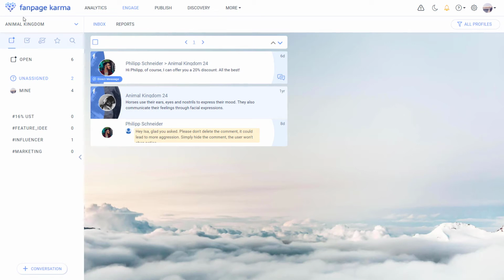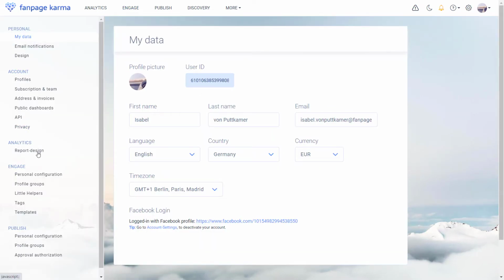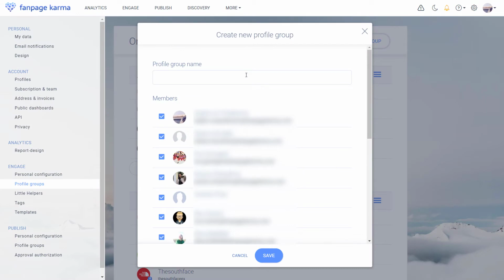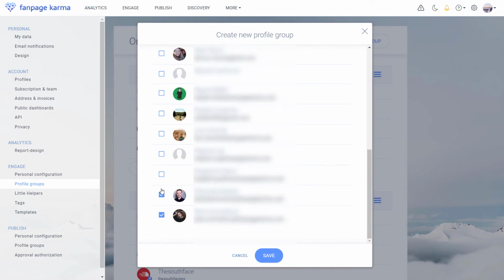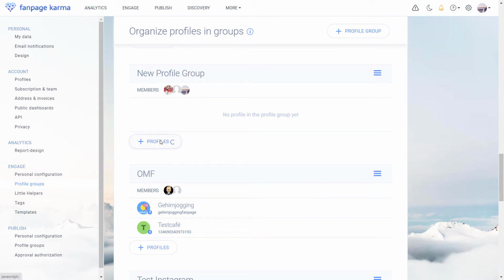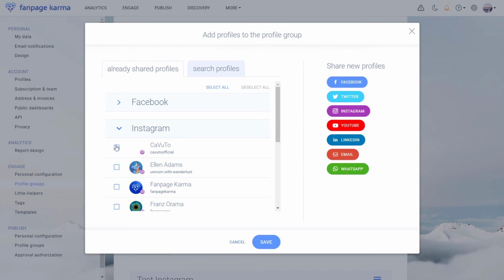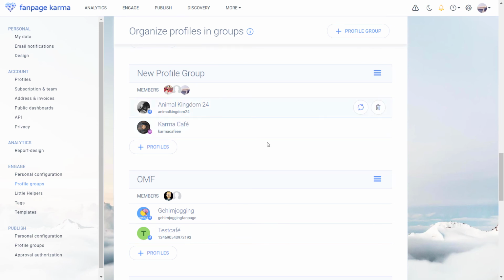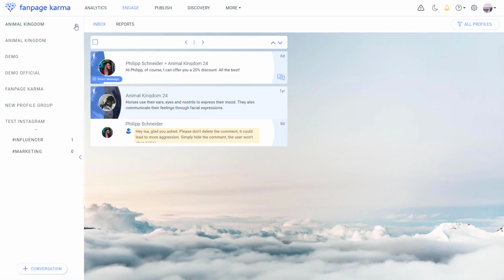Creating Profile Groups - Community Management with Fanpage Karma (Tutorial)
Fanpage Karma is an all-in-one solution for effective social media management. Analyze, publish, communicate, research and present - all in one tool.